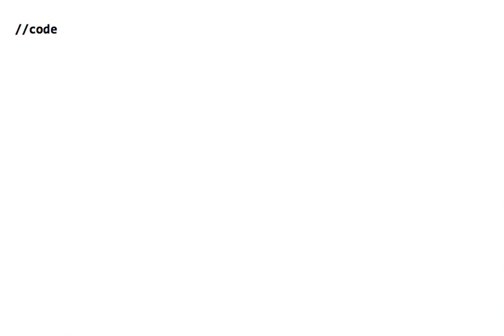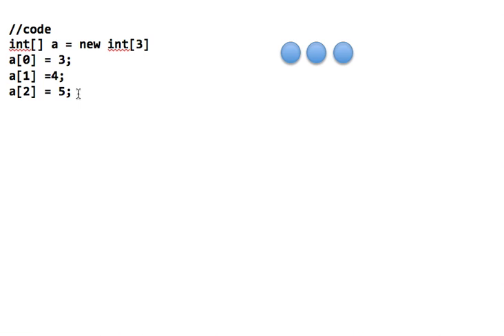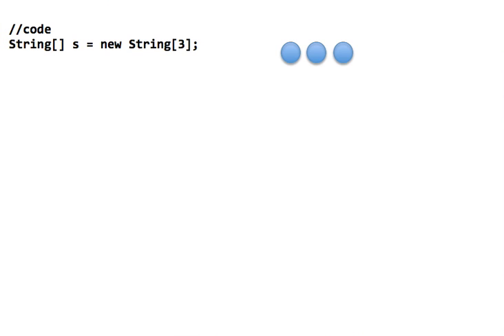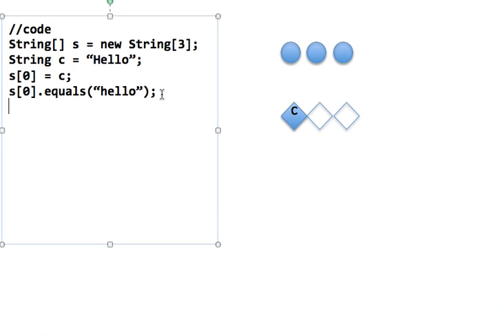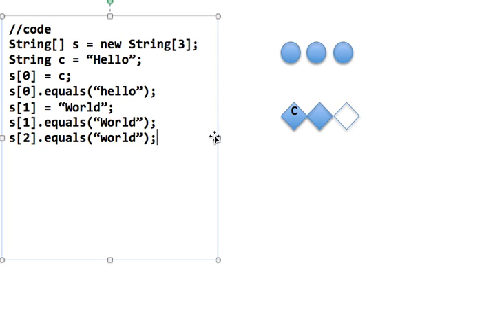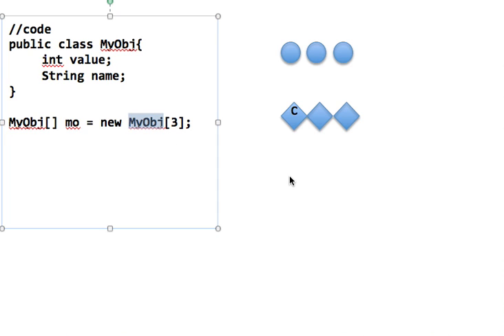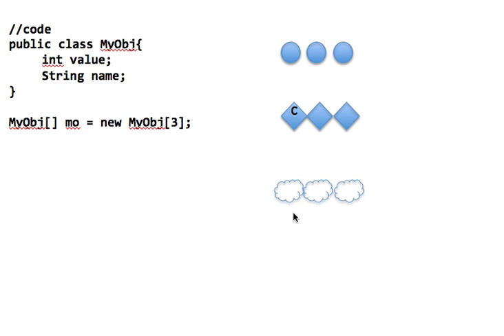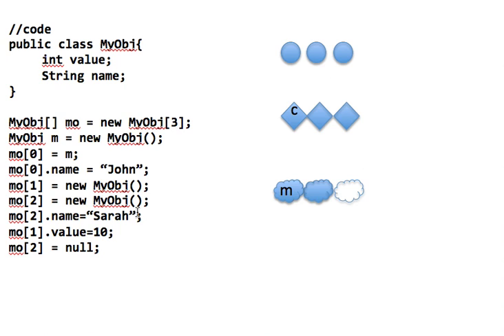Arrays of Objects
This is a slightly more detailed explanation of arrays. It is simplified, but clarifies the concepts around arrays of objects as a placeholders and not instances of that object. I should note that null is the default value in those placeholders, however if the array is comprised of primitive types, the default is whatever the default value for variables of the primitive is.